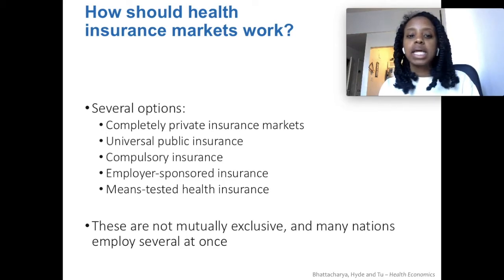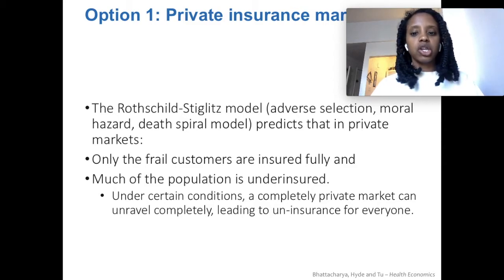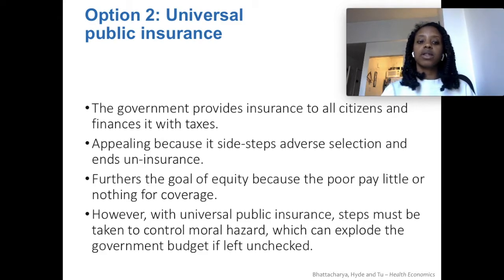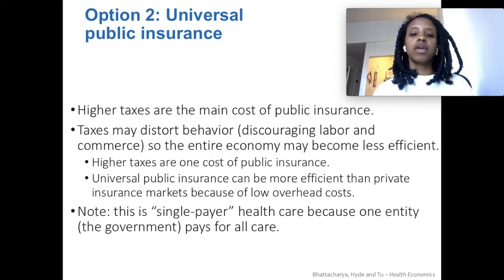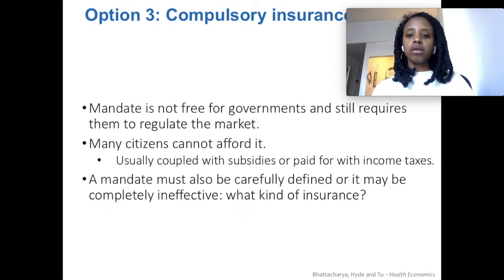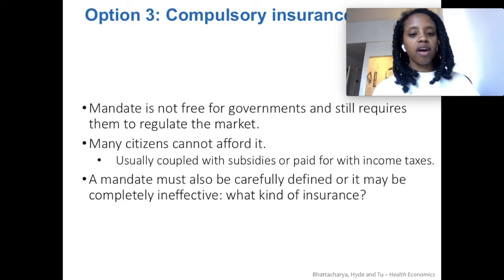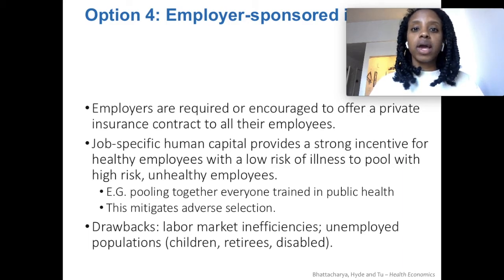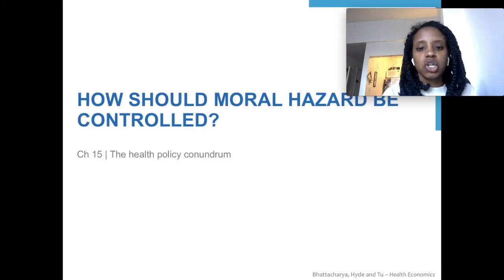Week 12 Video 3 How Should Insurance Markets Work?